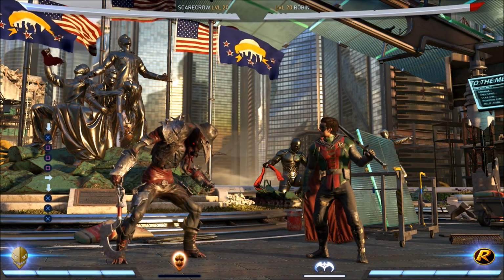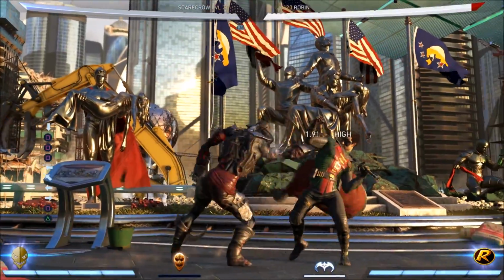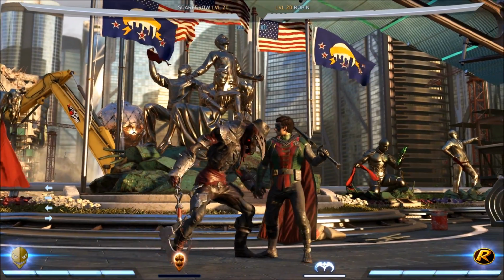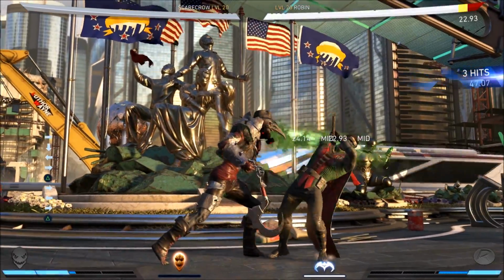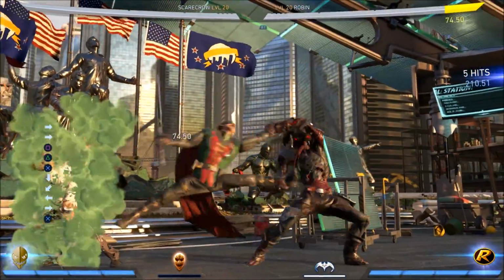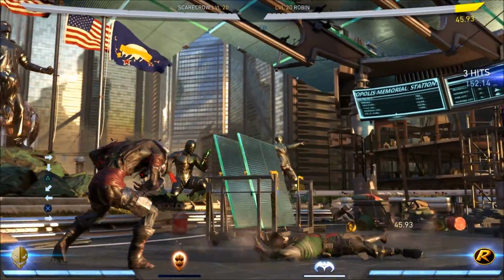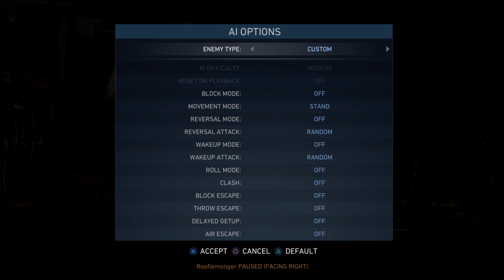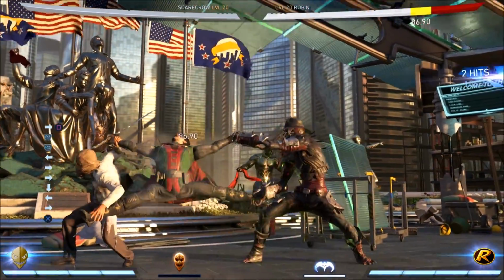Injustice 2 - Scarecrow Tips and Tricks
Welcome to my tips and tricks video for Scarecrow in Injustice 2! I go over many little tidbits that you may well not yet know for the character, some gimmicks, and just a bunch of useful information. Timestamps below are as follows.

0:20 The basics
1:15 his plus on block moves, how to use them
4:17 quick fearferno properties note
5:20 note on his combo starting normals
7:06 Fear gas breath move & properties
8:20 Command grab tick throws!
12:03 scythe grab ex, and why its so good
14:02 In closing with a fun corner gimmick